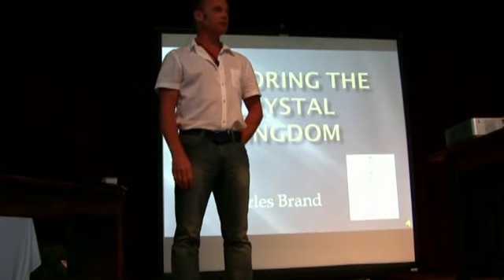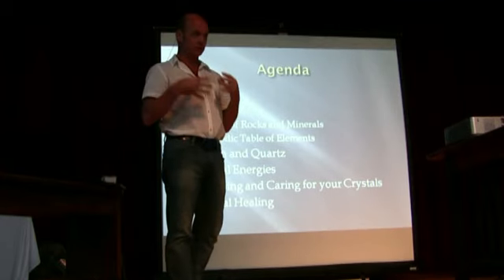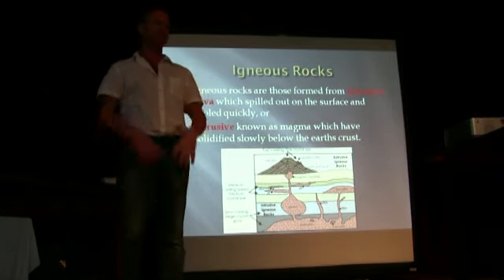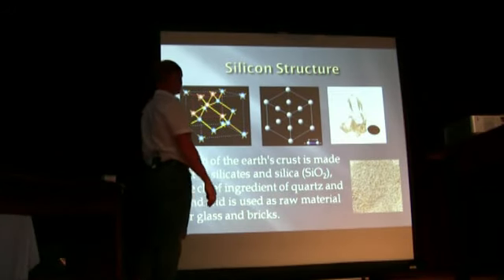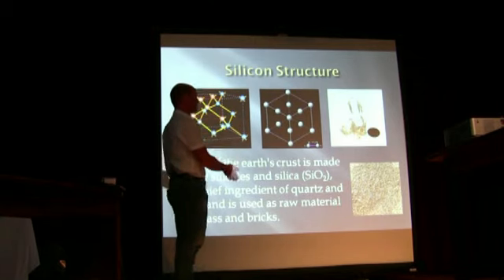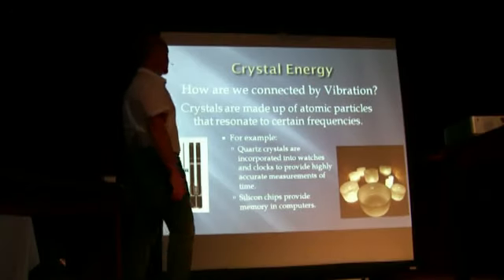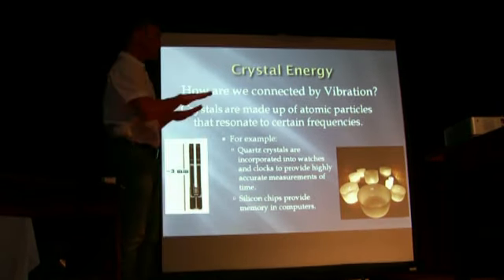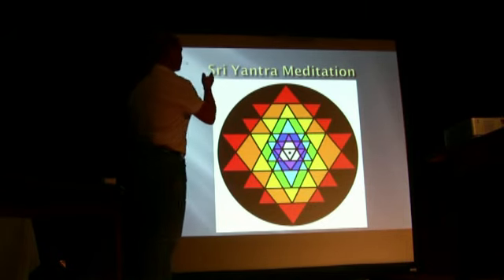Silicon and Quartz Energy Introduction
Silicon and Quartz Crystal Energy - Silicon Dioxide and the Silicon Element.  A little Science and Geology and a whole lot of Fun.  Includes Chakras and their related crystals. Presented at the International Reiki Retreat 2012 Lake George New York USA.